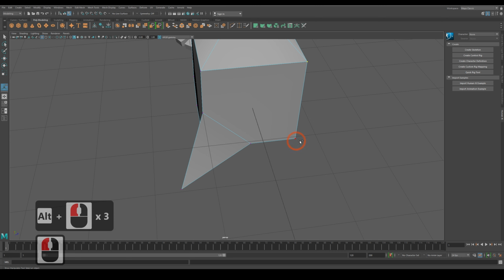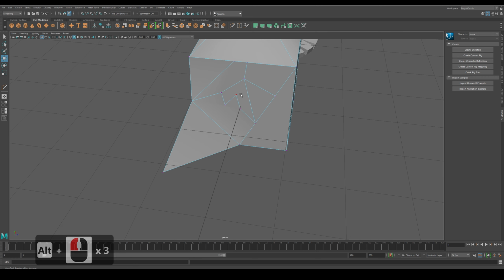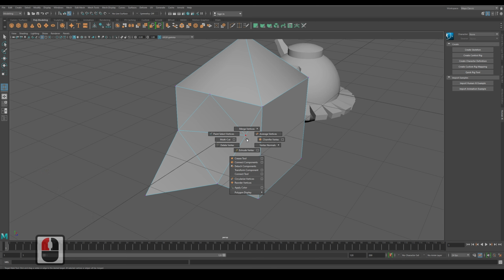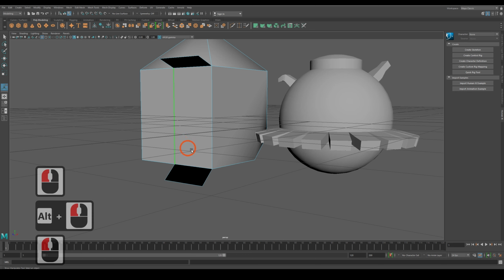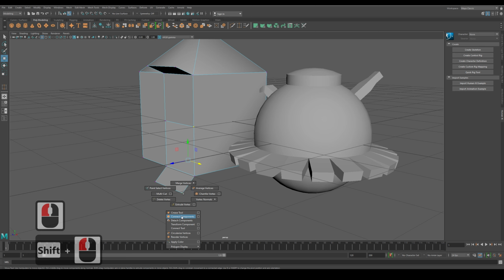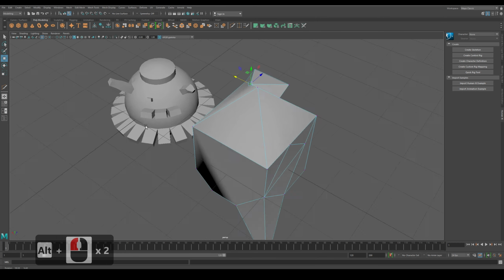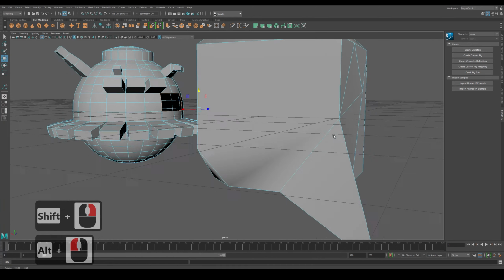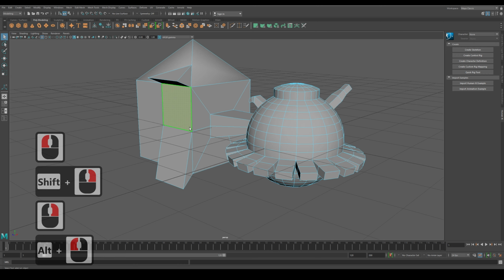maya EN modeling 05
maya's modeling tutorial, extruding edges, illegal faces, fixing model.